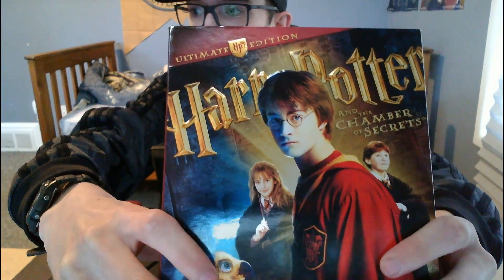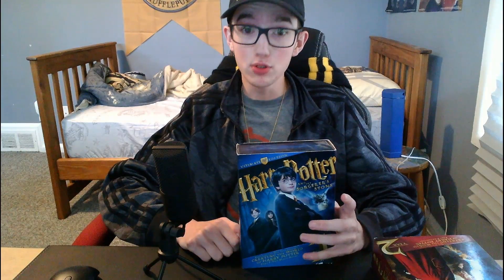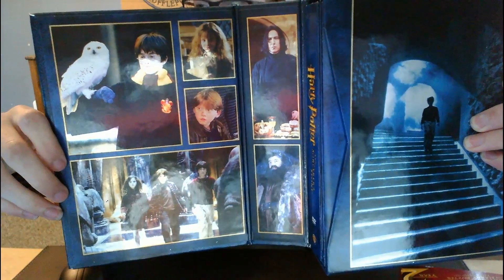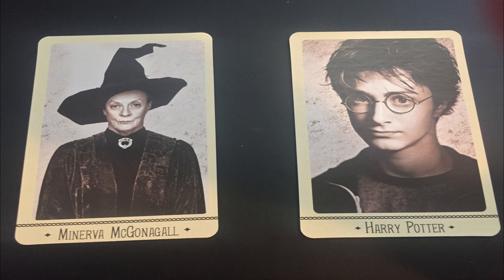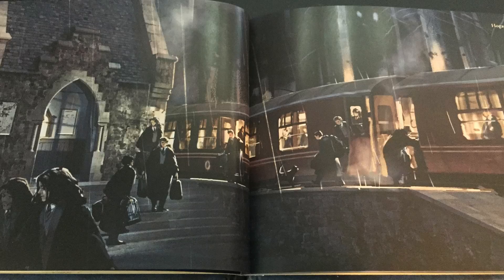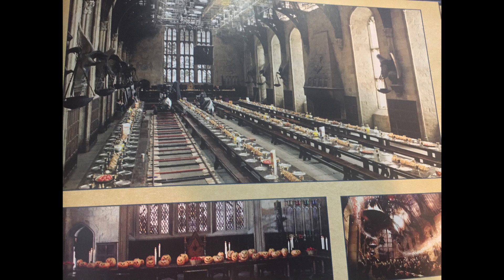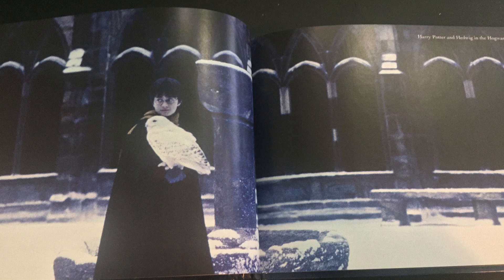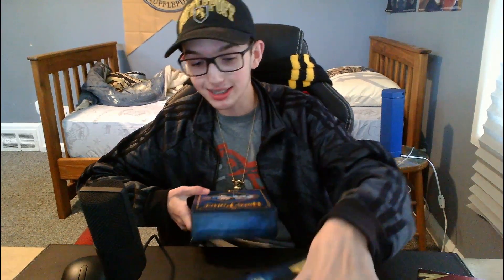Harry Potter Sorcerer's Stone Chamber of Secrets ULTIMATE EDITIONS review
The thumbnail doesn't lie, I cannot believe I have this!
As a massive cinema and Harry Potter buff, this video put me in seventh heaven!
unfortunately the CoS footage was lost so I'll post that bunch of excitement on Instagram.